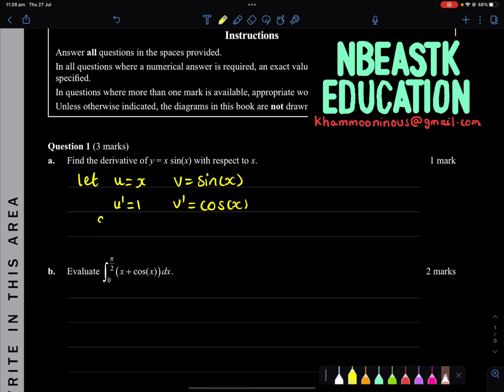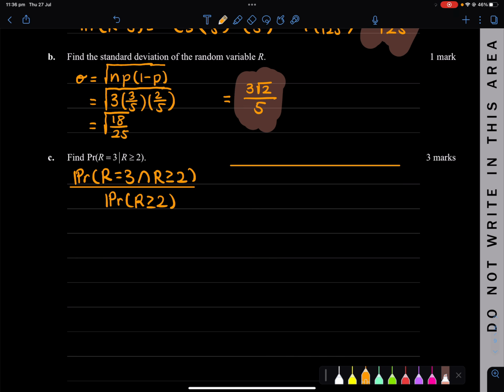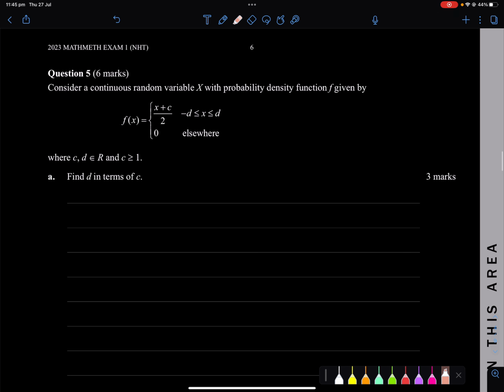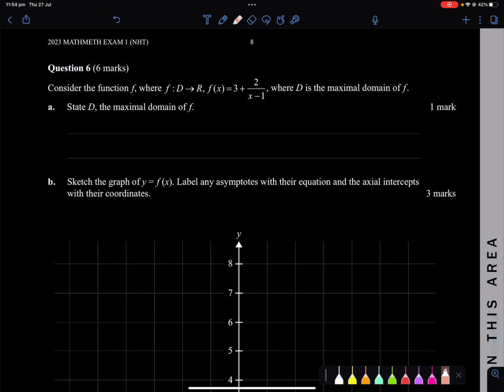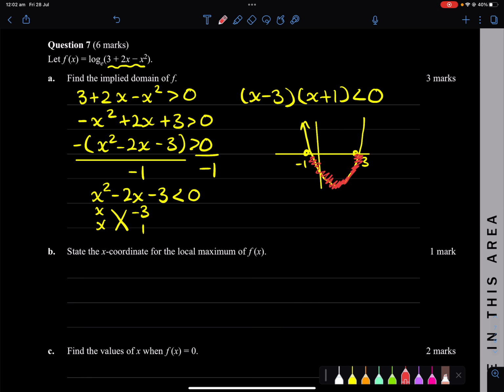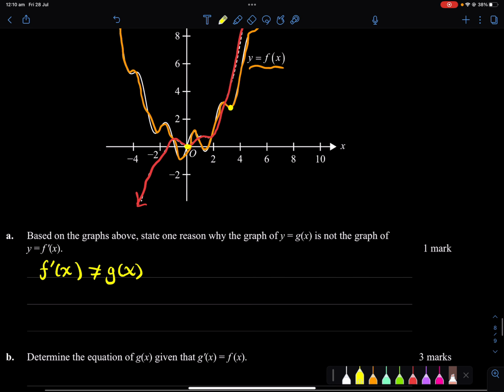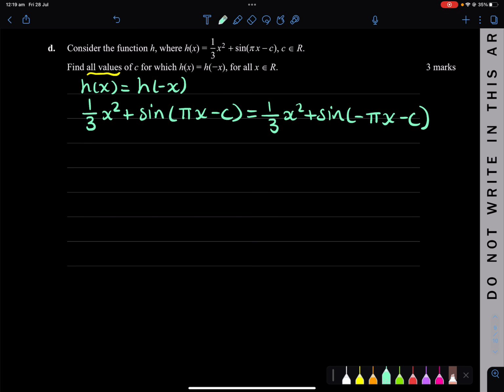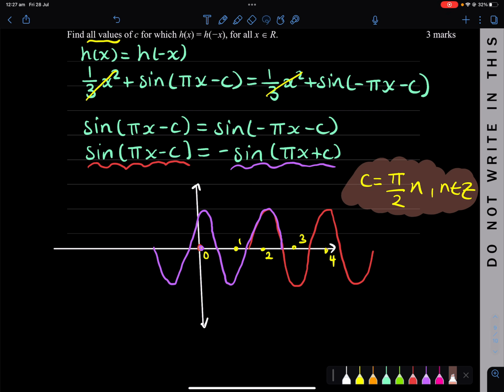2023 VCE NHT Mathematical Methods Exam 1 Suggested Solutions